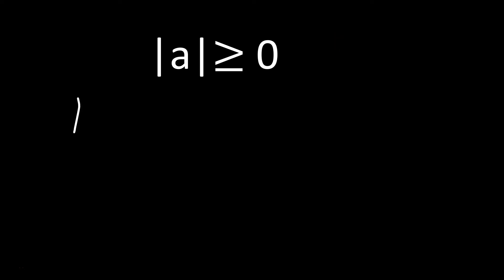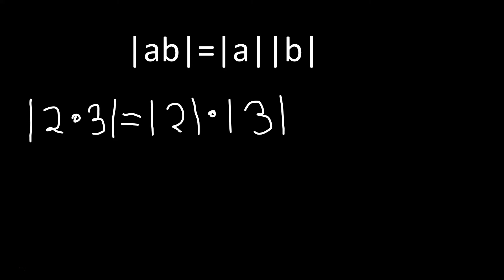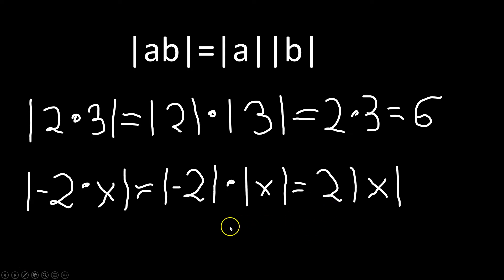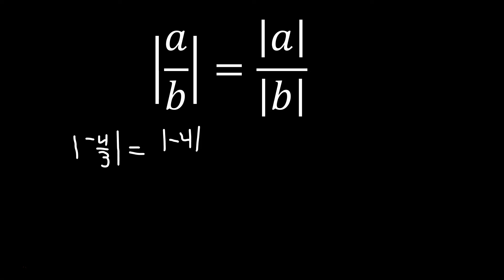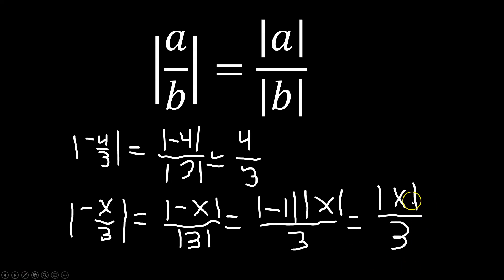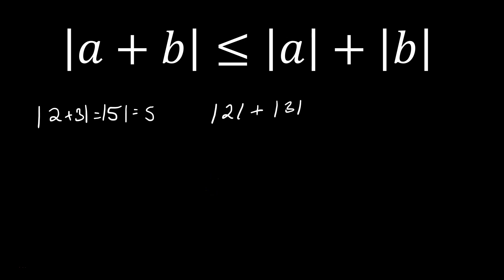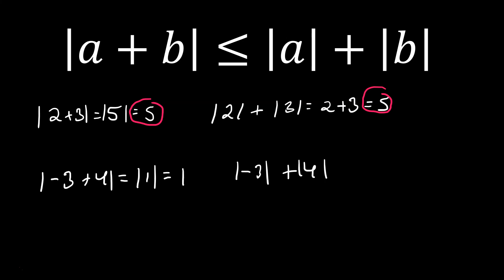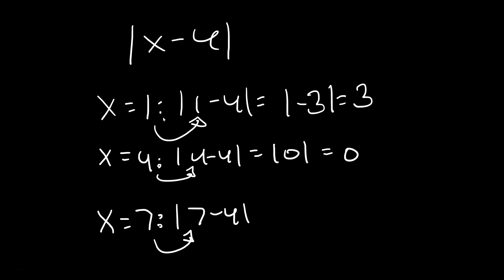What Are Absolute Value Properties and How Do They Work?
Learn the most important algebraic properties of absolute value through examples. These algebraic properties include the distribution of absolute value over multiplication, the distribution of absolute value over division, the triangle inequality and related concepts. There is a variety of examples to illustrate how absolute value bars can be manipulated with different types of expressions. While this video is not about absolute value equations, the concepts it discusses do have a role to play when solving absolute value equations.